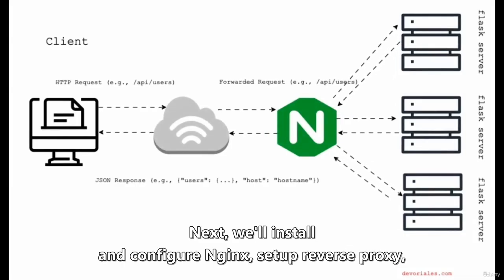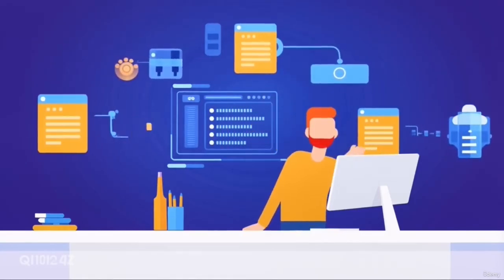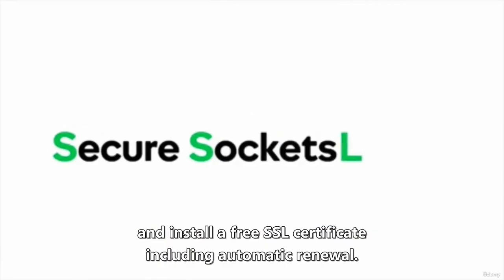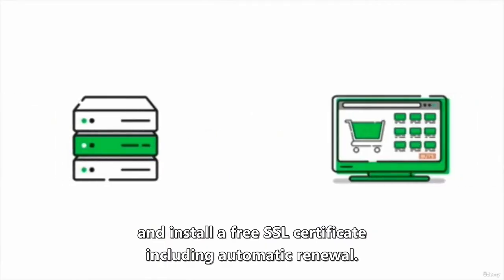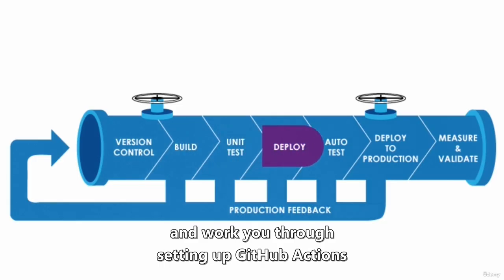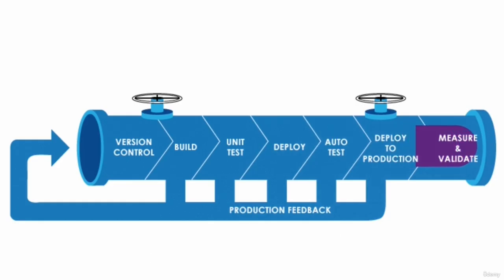Mastering Web Deployment with CI/CD Automation | AWS + GitHub Actions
Learn how to deploy web applications to AWS and automate deployments using CI/CD pipelines with GitHub Actions.

In this video, you will learn:
✅ AWS EC2 setup
✅ Configure security group
✅ Nginx reverse proxy
✅ Domain configuration
✅ SSL with Let’s Encrypt

🔥 Course: Mastering Web Deployment with CI/CD Automation